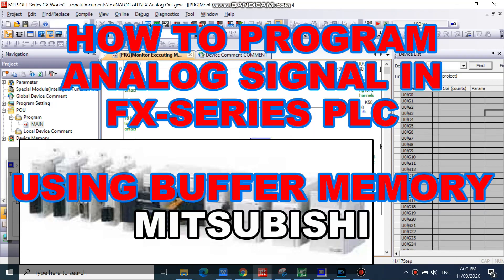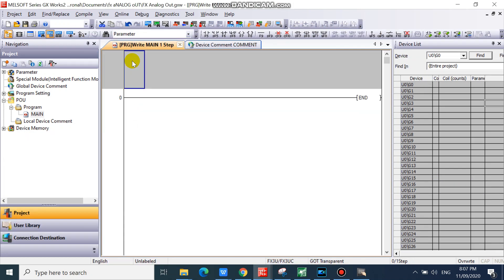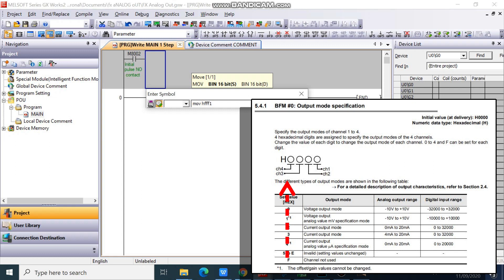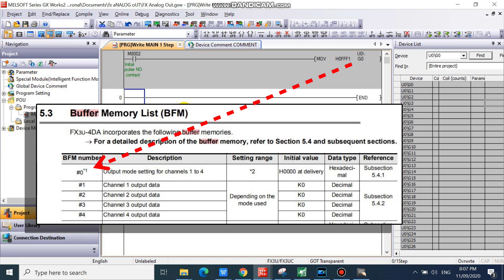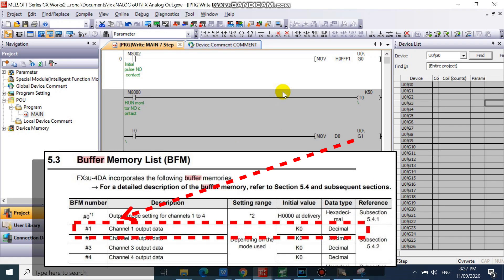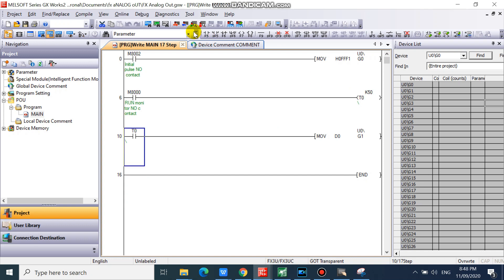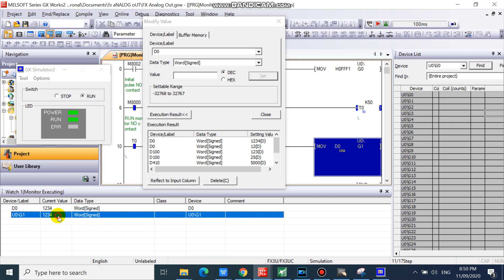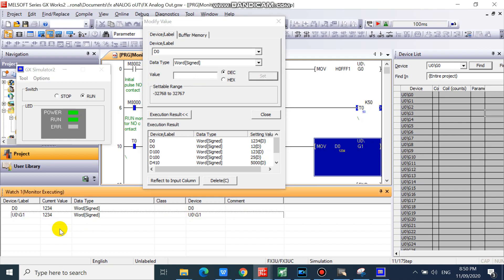How to Program Analog Signal in Mitsubishi FX-Series PLC Using Buffer Memory | Automation Paradise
How to Program Analog Signal in Mitsubishi FX-Series PLC Using Buffer Memory

How to Program and Scale Analog Signal KV-Nano PLC

Automation Paradise